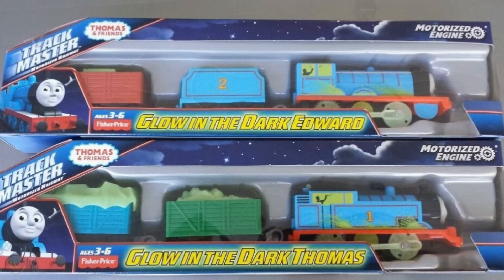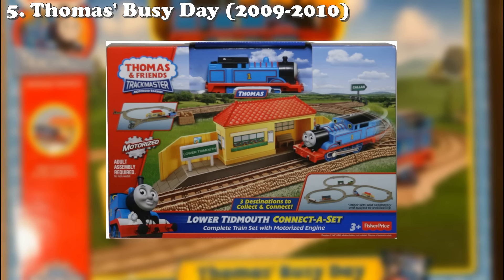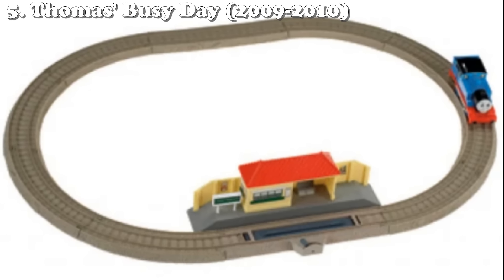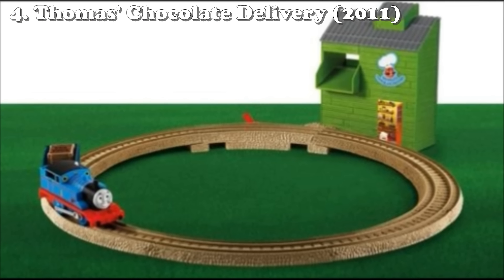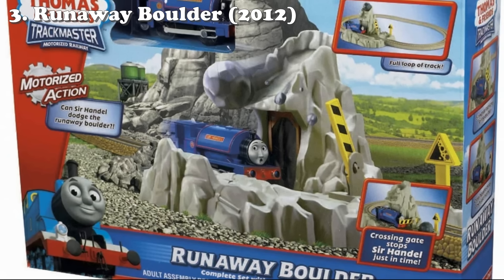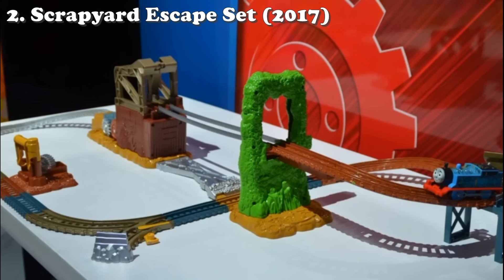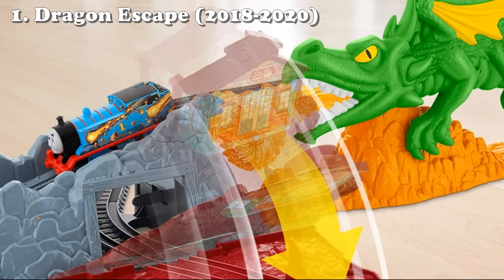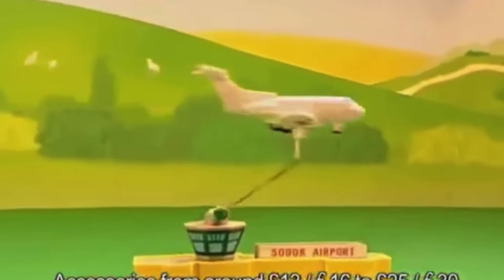5 WORST Trackmaster Sets Of All Time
Trackmaster as a brand has always been one of my favorites; despite that fact, there have been some really bad/ cursed sets to be released through it. Here’s a solid 5 from my list! :)